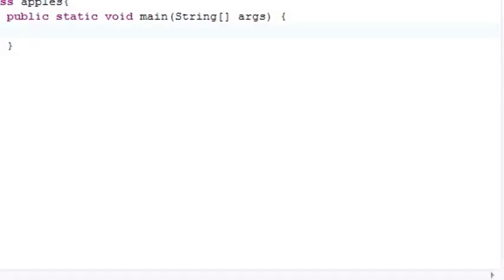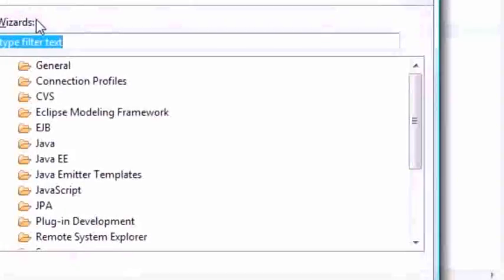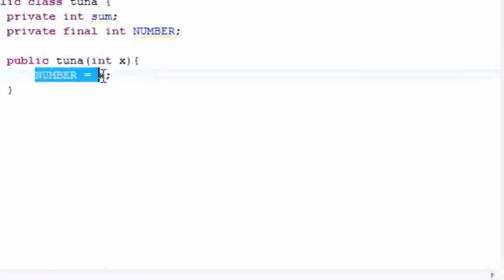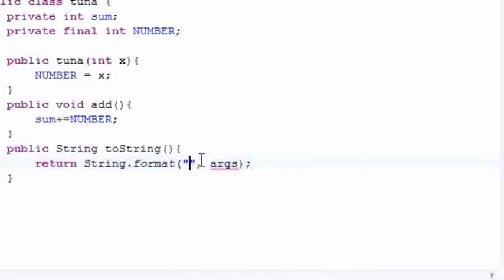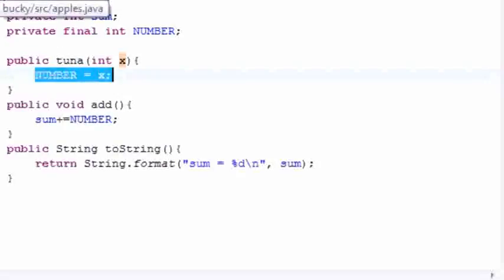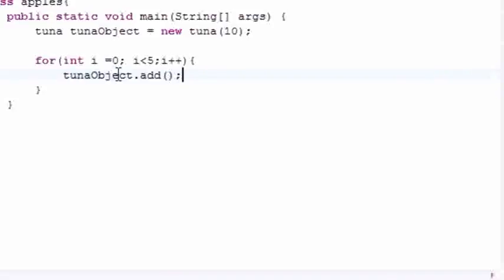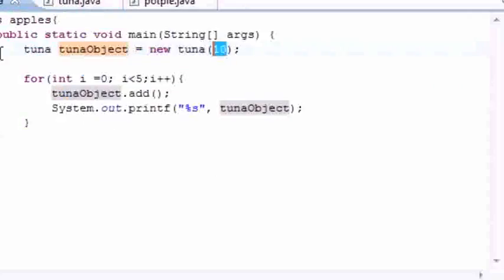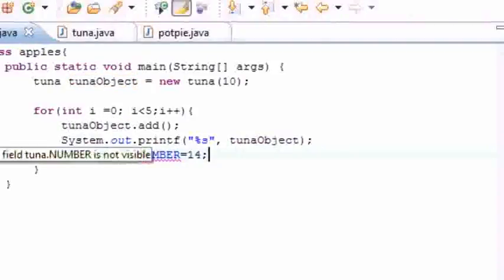Java Programming Tutorial 48 final